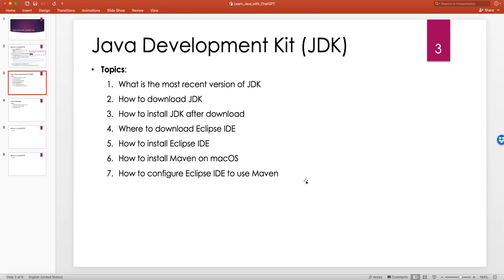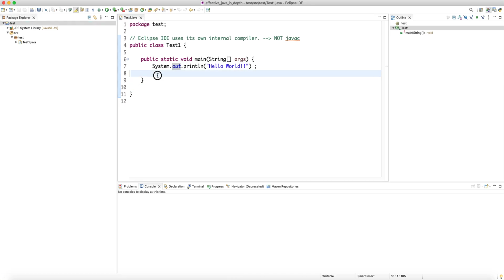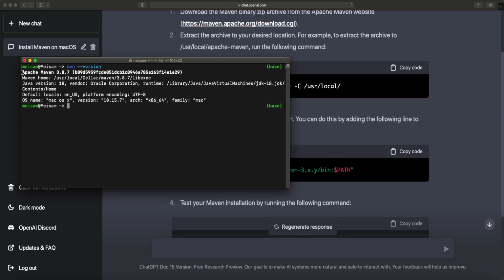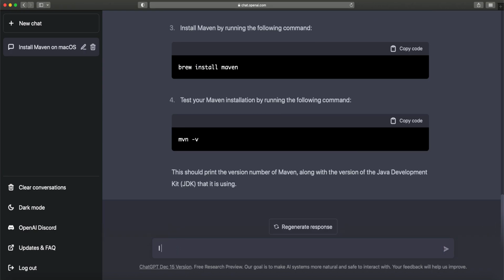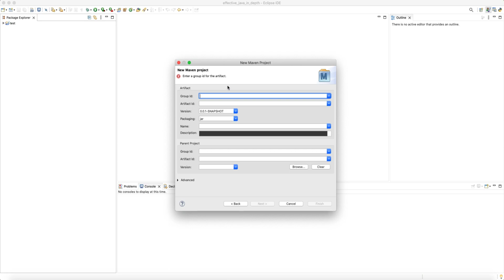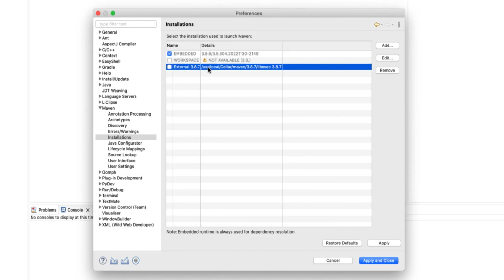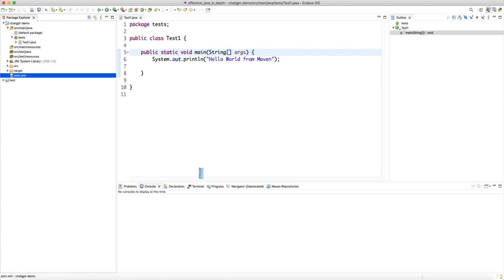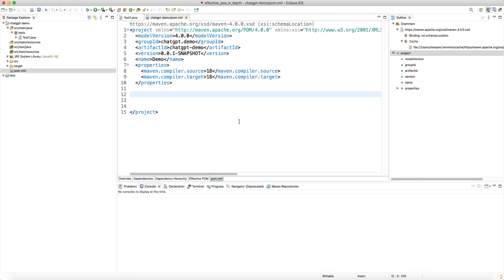Learn Java with ChatGPT -- Part 4: Installing maven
In this tutorial, I discuss how to ask chatGPT for guidance on how to install and set up the Maven build tool for java projects.